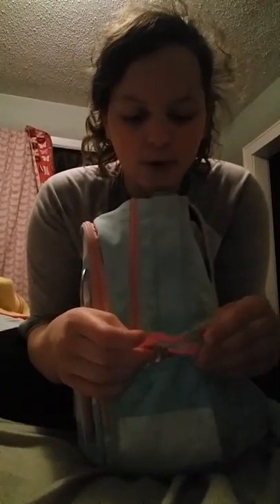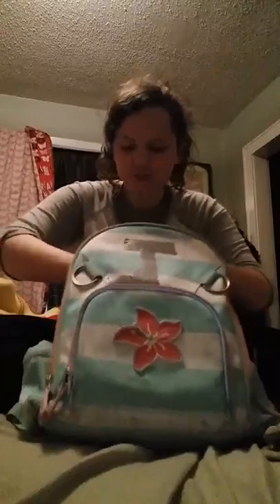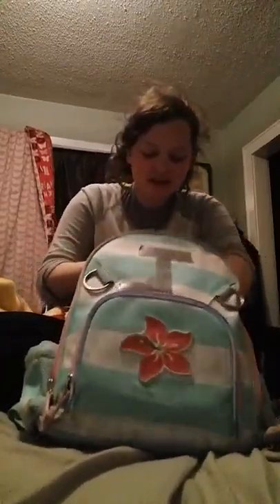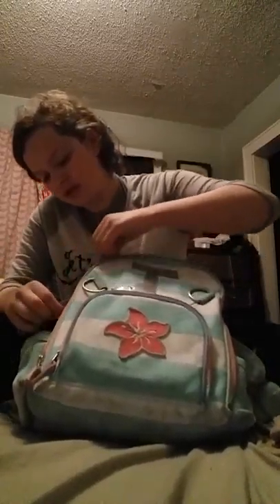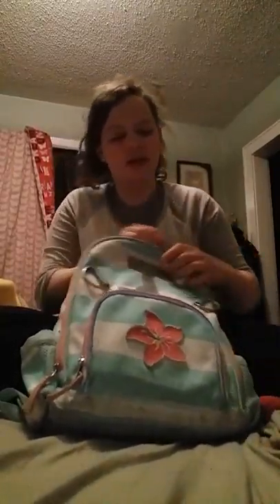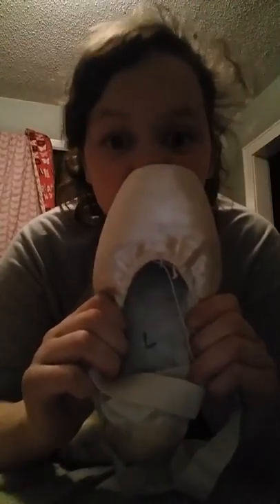What's Inside My Dance Bag!?!?!?!